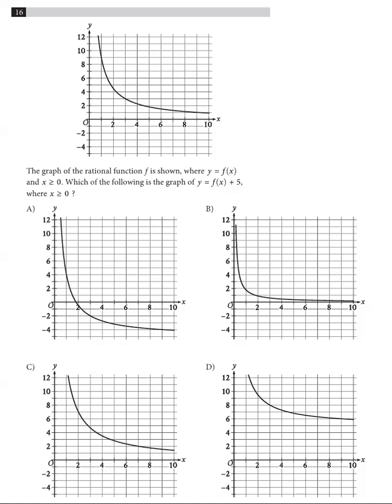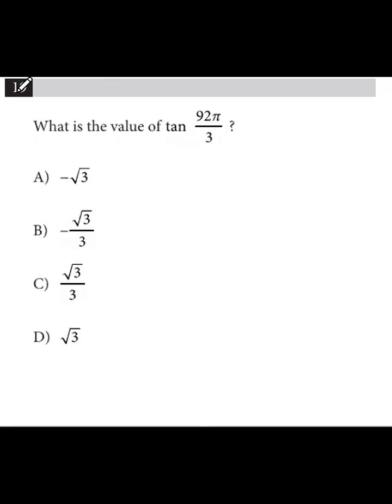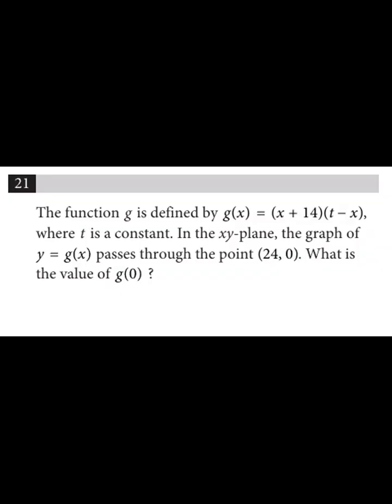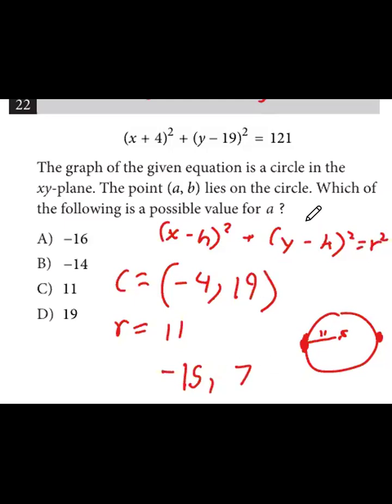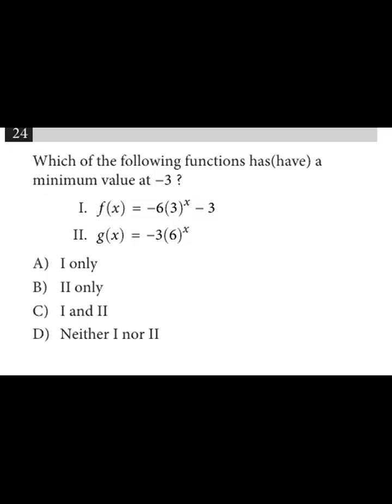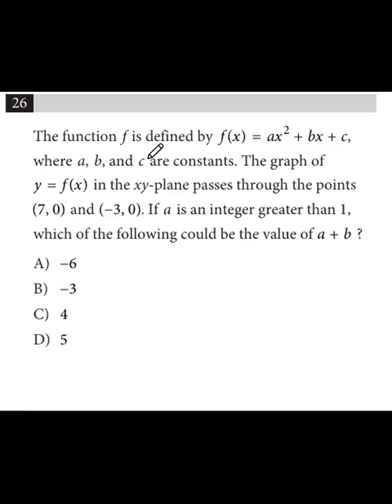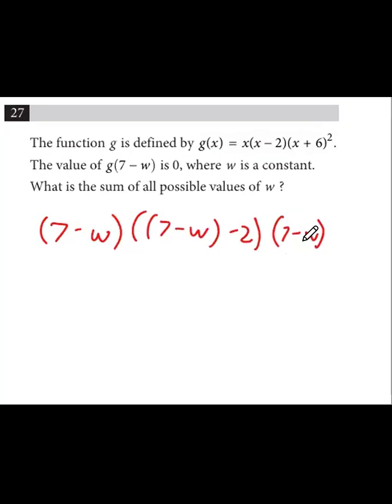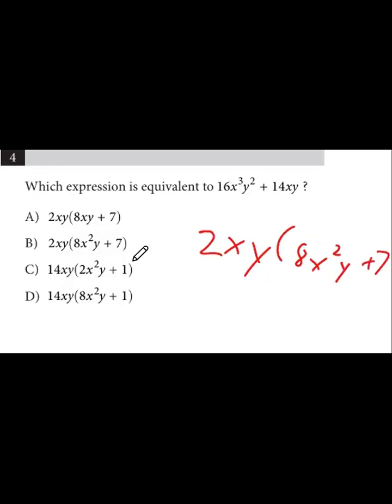SAT Math Practice 2025-10-03